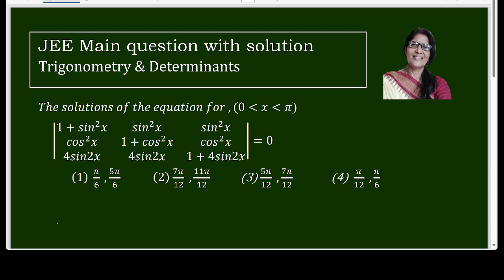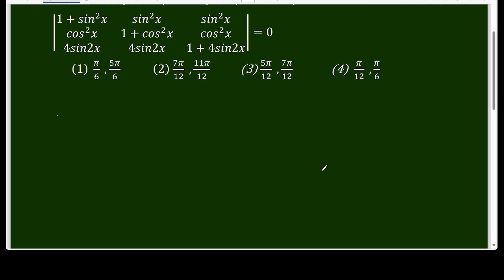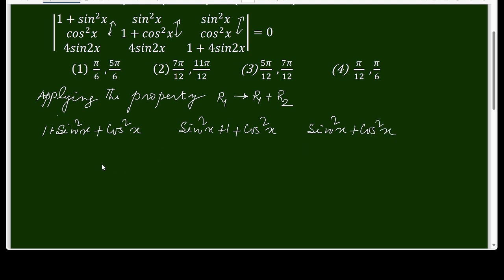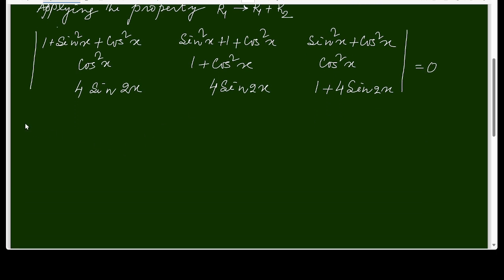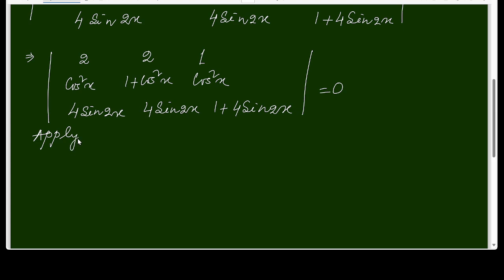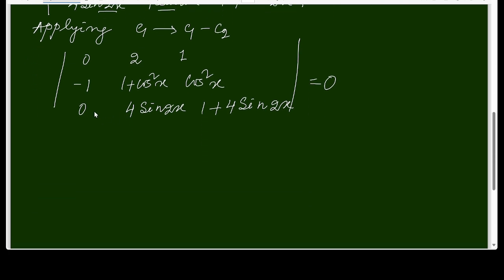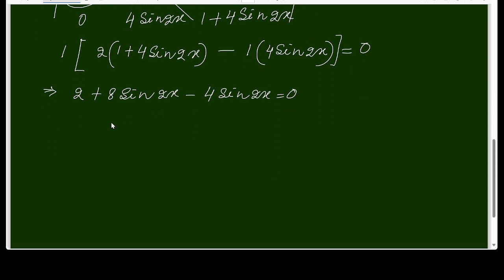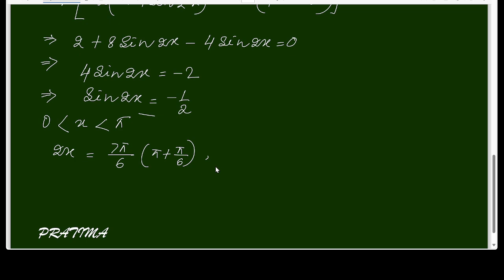How to Solve 𝑇ℎ𝑒 Trigonometric Equation in Determinant form using properties | JEE main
𝑇ℎ𝑒 𝑠𝑜𝑙𝑢𝑡𝑖𝑜𝑛𝑠 𝑜𝑓 𝑡ℎ𝑒 𝑒𝑞𝑢𝑎𝑡𝑖𝑜𝑛 𝑓𝑜𝑟
     |■8(1+〖𝑠𝑖𝑛〗^2 𝑥&〖𝑠𝑖𝑛〗^2 𝑥&〖𝑠𝑖𝑛〗^2 𝑥@〖𝑐𝑜𝑠〗^2 𝑥&1+〖𝑐𝑜𝑠〗^2 𝑥&〖𝑐𝑜𝑠〗^2 𝑥@4𝑠𝑖𝑛2𝑥&4𝑠𝑖𝑛2𝑥&1+4𝑠𝑖𝑛2𝑥)|=0

Solution of Trigonometric Equation
Advanced Trigonometry
Math Competition Preparation
JEE Trigonometry Questions
Trigonometric Equation solution  Explained
Equation in Trigonometry